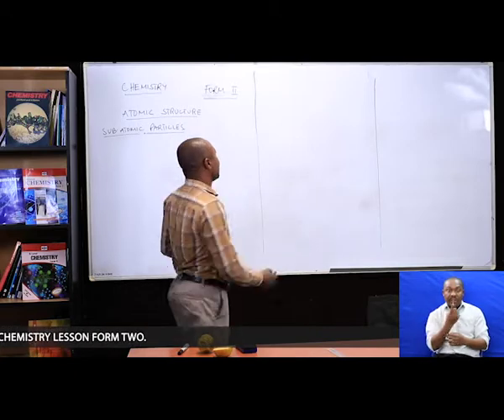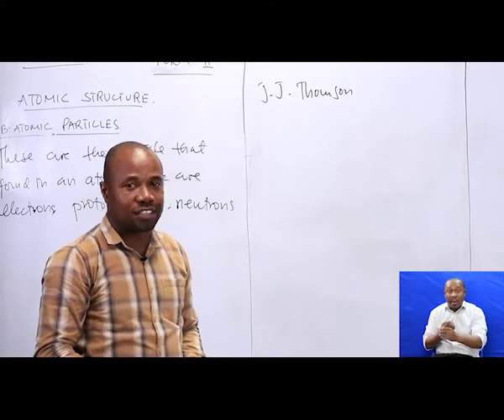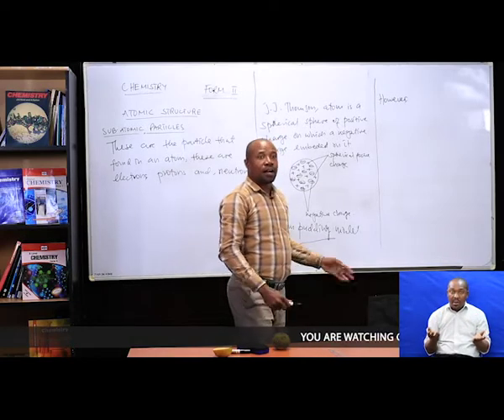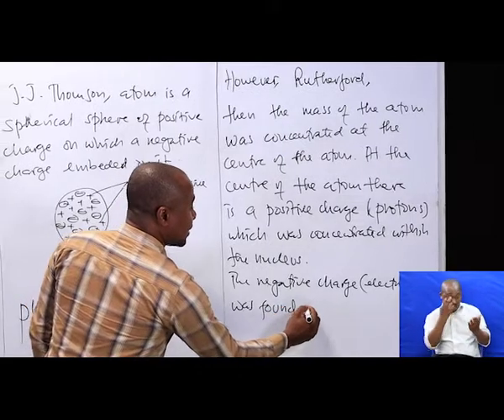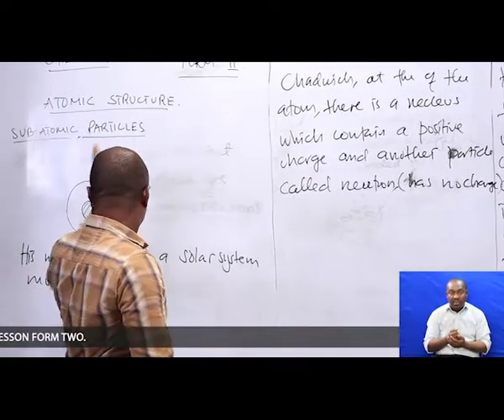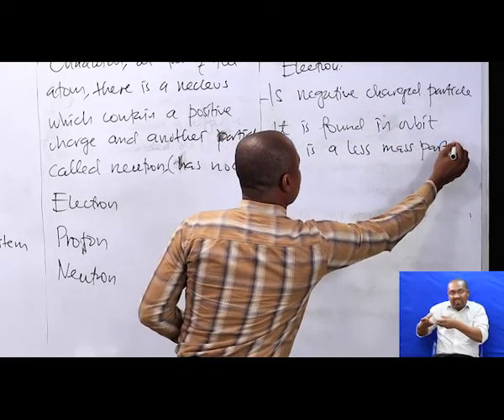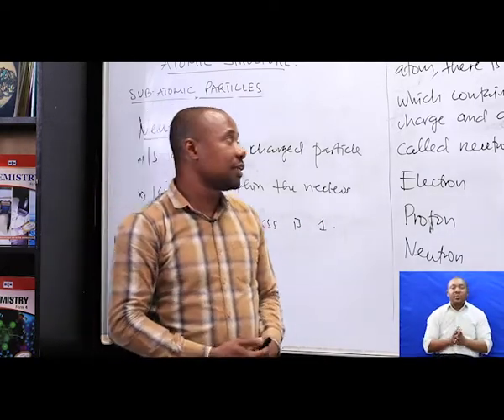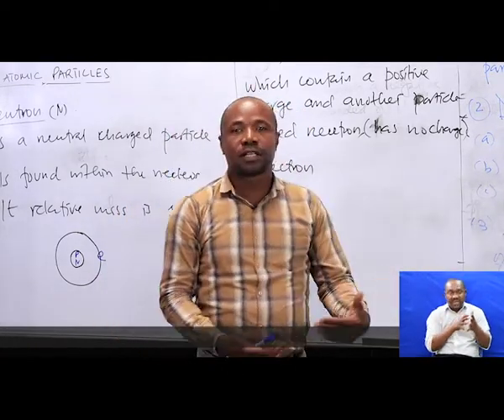Chemistry Form II - Atomic particles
Ministry of Education and Vocational Training Zanzibar - Atomic particles